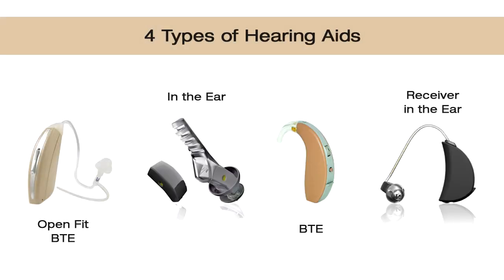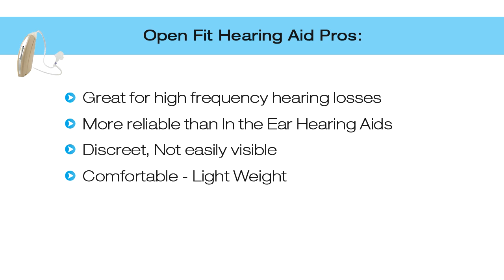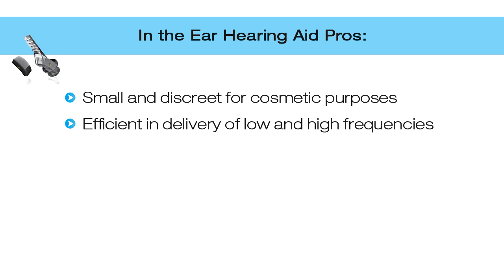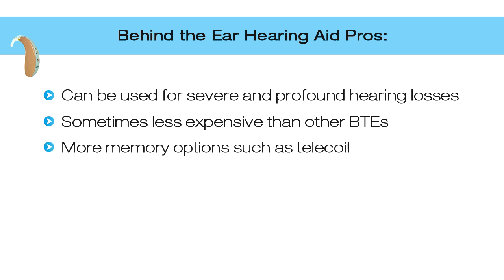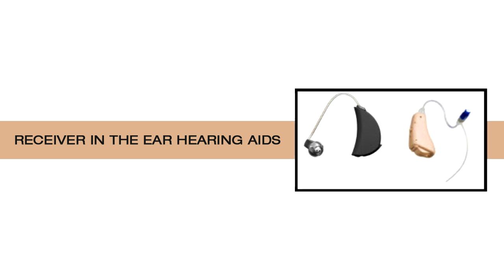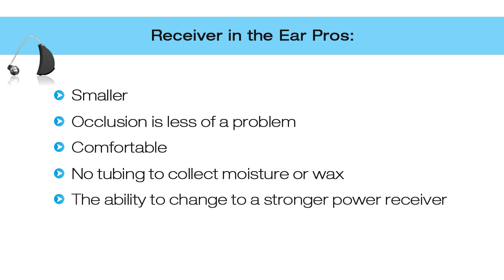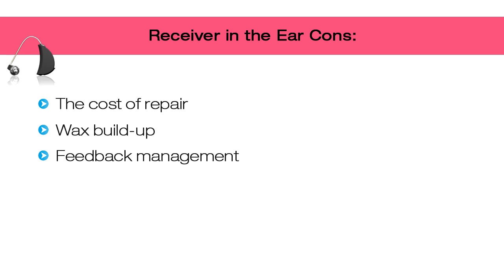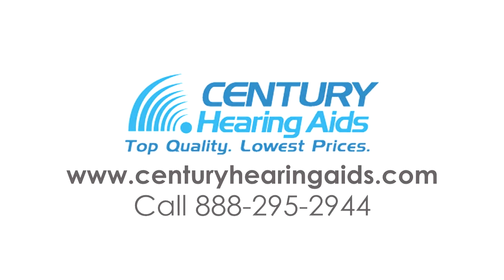Types of Hearing Aids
4 Types of Hearing Aids
OPEN FIT HEARING AIDS
Open Fit Hearing Aids are a new type of Behind the Ear Hearing Aid. It is also called the mini Behind the Ear aid. It fits behind the ear, but is smaller. A very thin, almost invisible tube is used to connect the aid to the ear canal. Open Fit Hearing Aids have less of a occlusion or "plugged up" sensations in the ear canal, allow for increased comfort, reduce feedback and address cosmetic concerns for many users. Open Fit Hearing Aids are designed to hide behind the outer ear, and have ultra-thin tubing to discreetly route sound into the ear. The tubing connects to a soft tip that sits in the ear canal but doesn’t occlude it. The result is a natural, open feeling as airflow and sound enter the ear naturally around the tip, while amplified sound enters through the tip. This is known as “open fitting” and is recommended for mild to moderate high frequency losses.

IN THE EAR HEARING AIDS
In the Ear Hearing Aids sit in the lower portion of the outer ear bowl, making them comfortable and easy to use. All parts of the hearing aid are contained in a shell that fills in the outer part of the ear. In-the-Ear Hearing Aids are larger than the Completely-In-the-Canal Hearing Aids, and for some people may be easier to handle than smaller aids. These tiny hearing aids are made for people with mild to moderate/severe hearing loss.

BEHIND THE EAR HEARING AIDS
Behind the Ear Hearing Aids are longer in shape, sit behind or on top of the outer ear (following the contour behind the outer ear) and have a tubing that routes sounds down into the ear to an ear tip or earmold in the ear canal. Behind the Ear Hearing Aids can be used with an earmold and come in different colors and style. Most parts are contained in a small plastic case that rests behind the ear; the case is connected to an earmold or an earpiece by a piece of clear tubing. They can generally can house more features, controls, and power than custom models. Also, the Behind the Ear Hearing aids are easy to be cleaned and handled, and are relatively sturdy.

RECEIVER IN THE EAR HEARING AIDS
These aids look very similar to the behind the-ear hearing aid with a unique difference: the speaker and microphone of the hearing aid is placed inside the ear canal, and thin electrical wires replace the acoustic tube of the Open Fit Hearing aid. These aids also offer cosmetic and listening advantages and are typically used for adults.